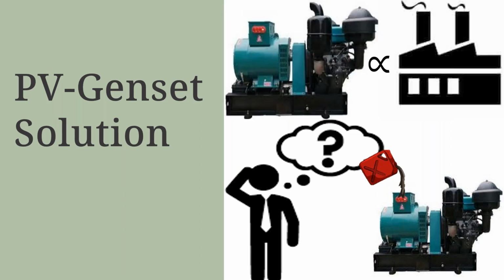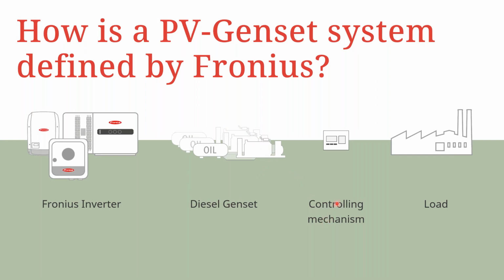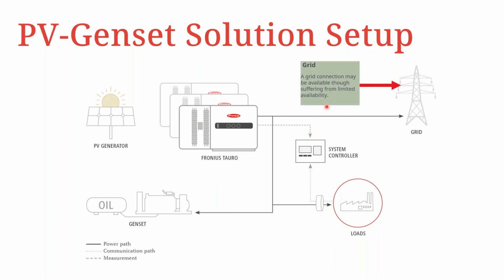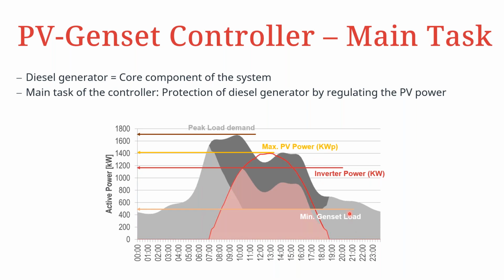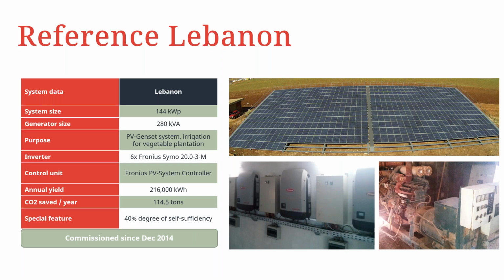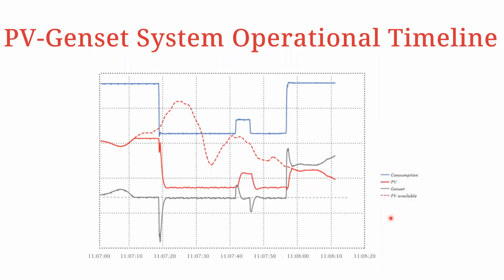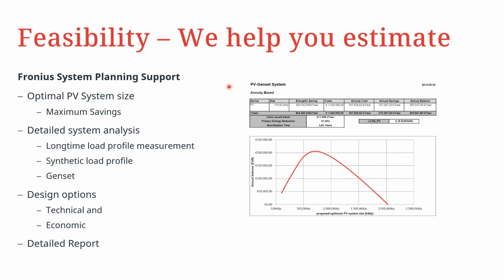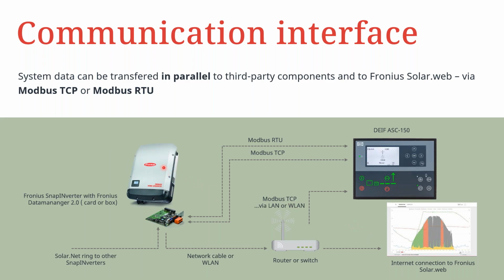Advanced Webinar: PV Genset Integration with Fronius Inverters and Third-Party Controllers (AFR)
📃 VIDEO INFOS
The joint Fronius webinar will focus on the integration of PV genset solutions with Fronius inverters and Third-Party controllers.

👉 Fronius presence trainings in your area: Events - Solar Energy - Fronius International
👉 Certified Fronius online trainings: Events - Solar Energy - Fronius International
👉 Free live webinars on current topics: Events - Solar Energy - Fronius International

👉Residential energy solutions: Residential energy solutions - overview for installers - Fronius Solar Energy
E-mobility - intelligent charging of electric cars: Photovoltaics & e-mobility - Fronius e-mobility solutions
Heating and cooling with solar power - The Fronius Ohmpilot: Hot water with solar power – Fronius heating solutions
👉 Save money cleverly with Fronius commercial energy solutions: Commercial energy solutions - overview for installers - Fronius Solar Energy
👉 Offgrid & backup solutions: MicroGrid & backup systems for grid independence (fronius.com)

👉 Device configuration within 2 minutes with our commissioning app Fronius Solar.start: Monitoring & digital tools for your PV system - Fronius Solar Energy

 👉 Let's take solar energy to the next level together: Fronius System Partner